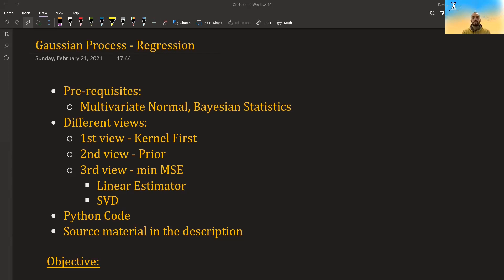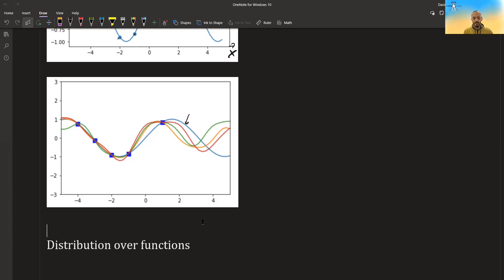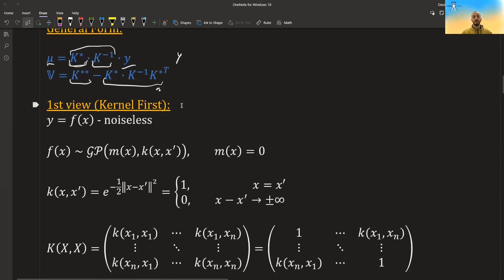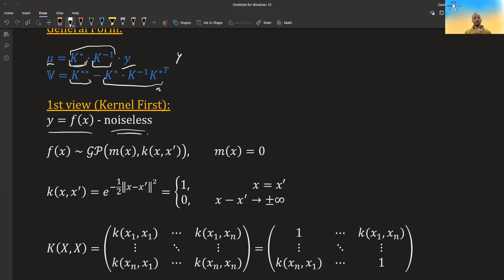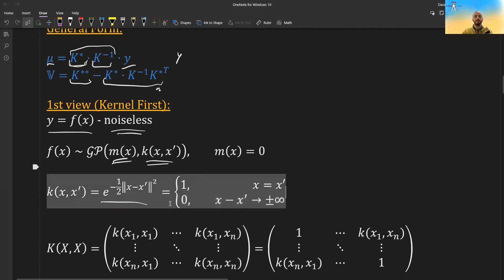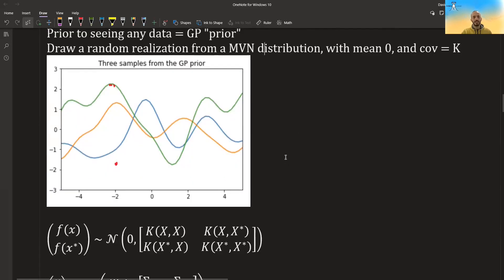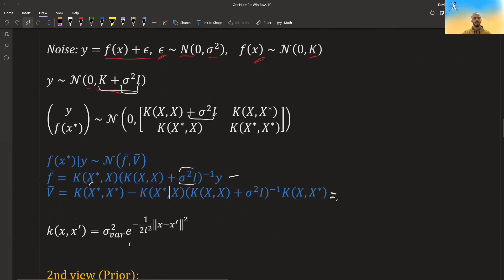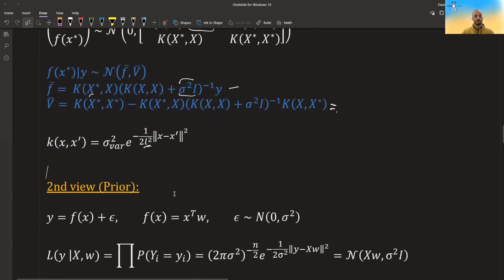Gaussian Process - Regression - Part 1 - Kernel First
* Community Discussion
* No Ads

The "Kernel-First" view is referred to in the book by Rasmussen and Williams as "Function-Space" view.